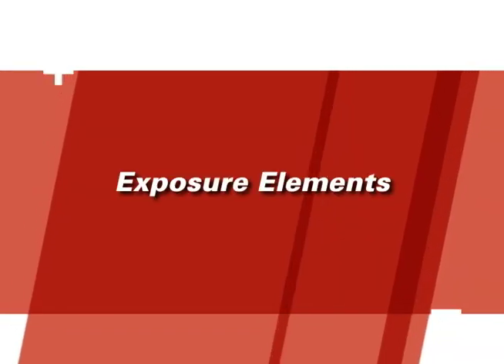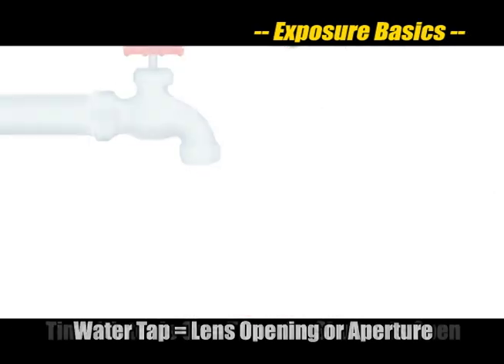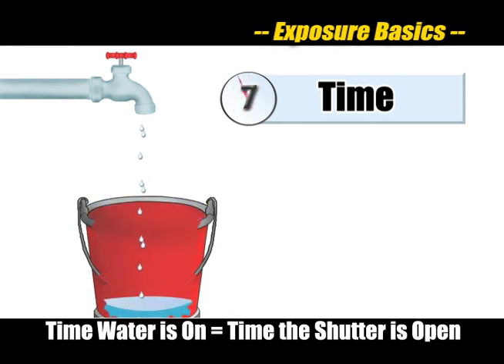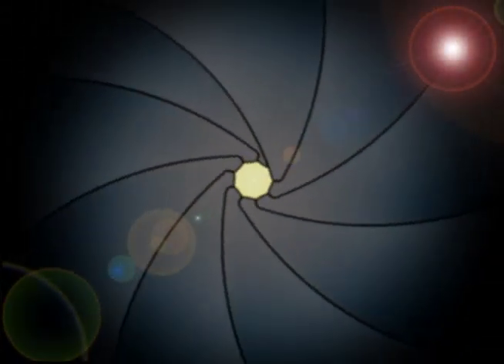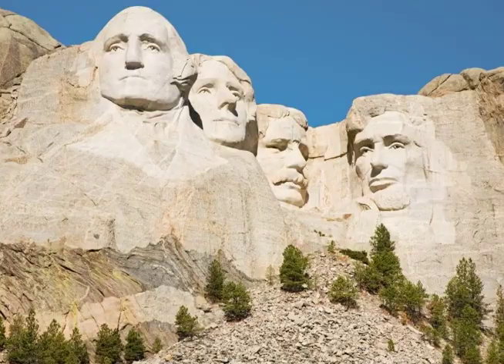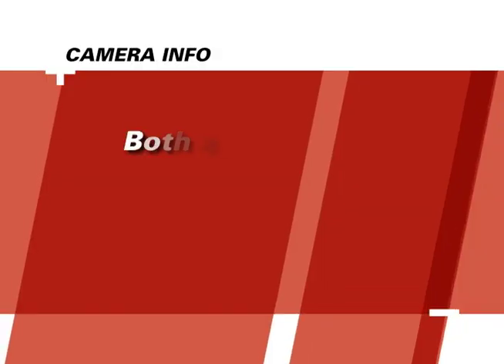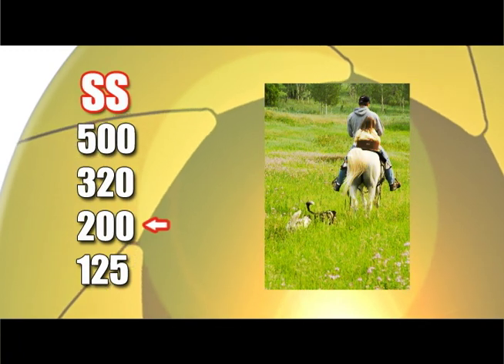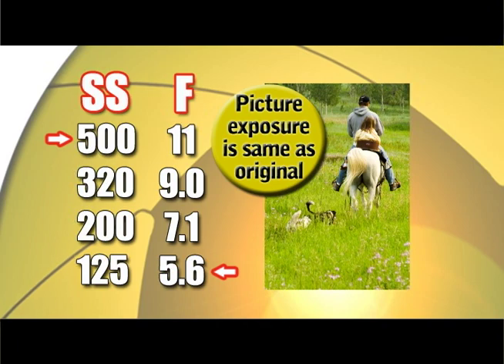Canon XSi (Chapter 5) Instructional Guide By Quickpro Camera Guides